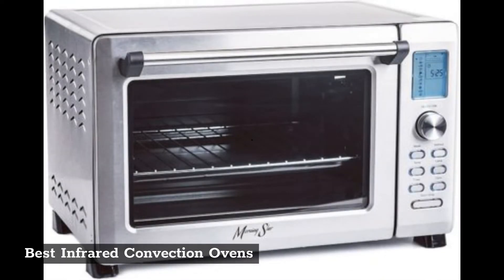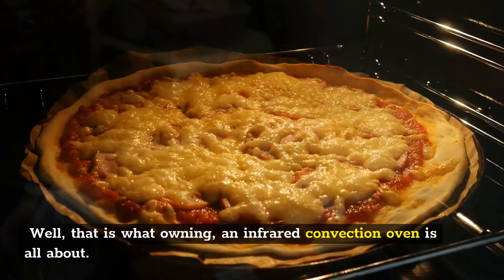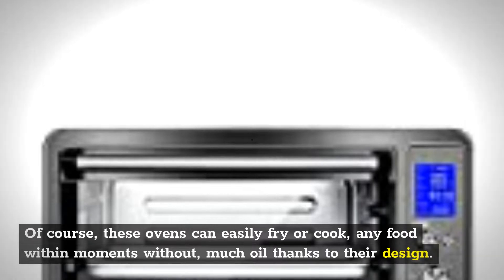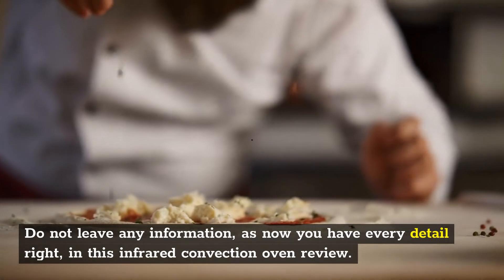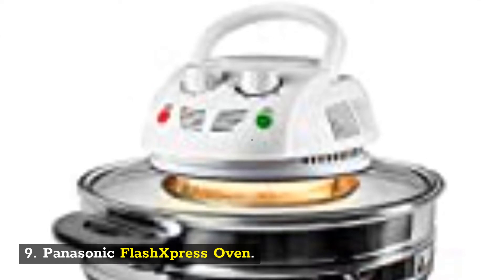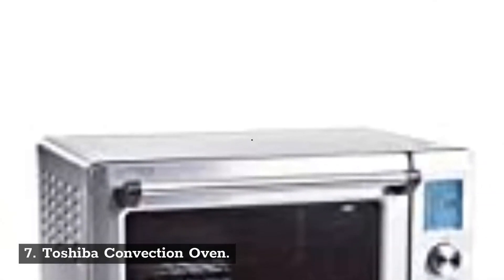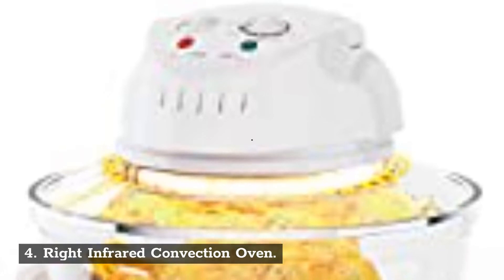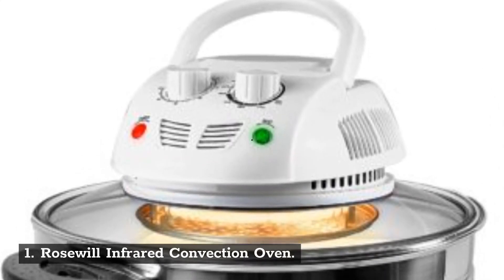Top 10 Best Infrared Convection Ovens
List of Best Infrared Convection Ovens Review

10. NuWave Infrared Convection Oven

9. Panasonic FlashXpress Oven

8. NutriChefInfrared Convection Oven

7. Toshiba Convection Oven

6. Oyama Turbo Convection Oven

5. Morning Star Infrared Convection Oven

4. Right Infrared Convection Oven

3. Somark Infrared Convection Oven

2. Costway Infrared Convection Oven

1.​​ Rosewill Infrared Convection Oven